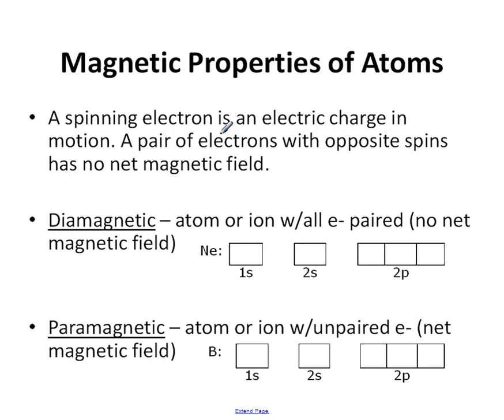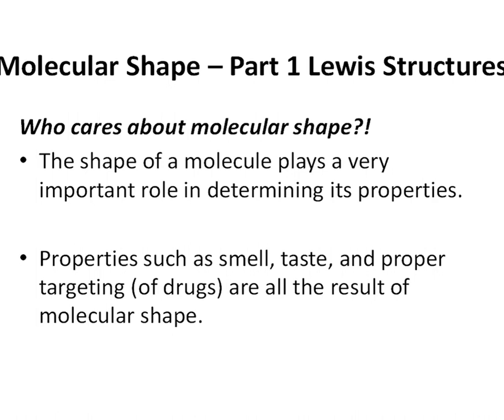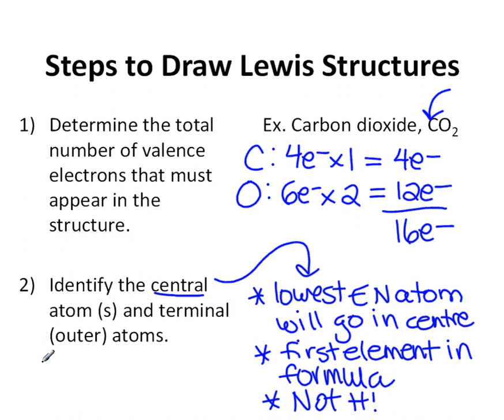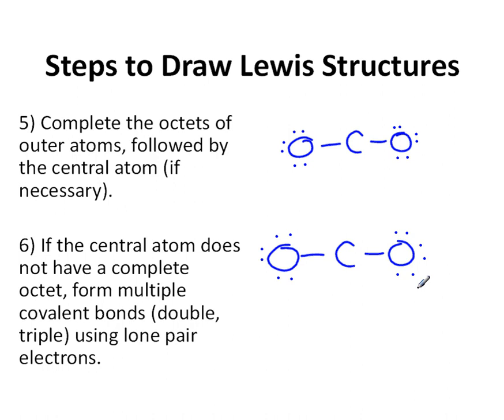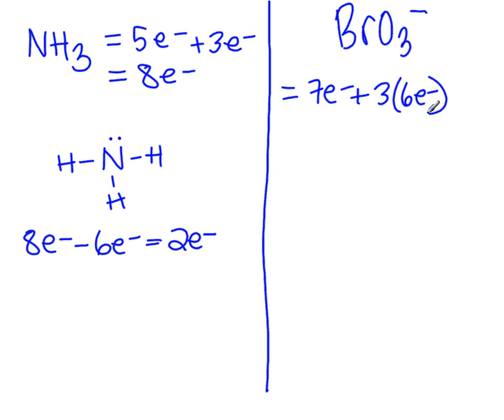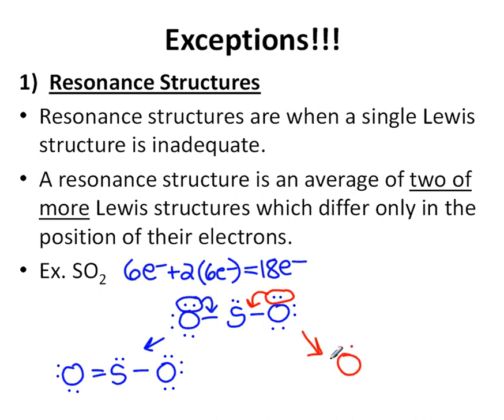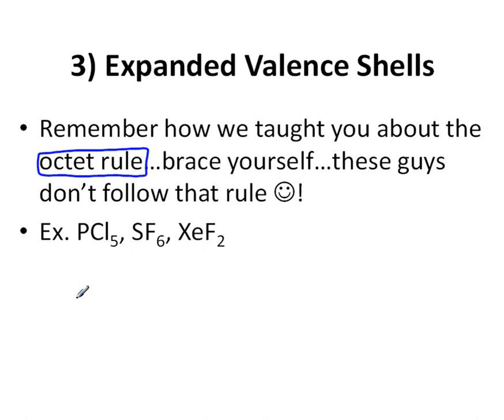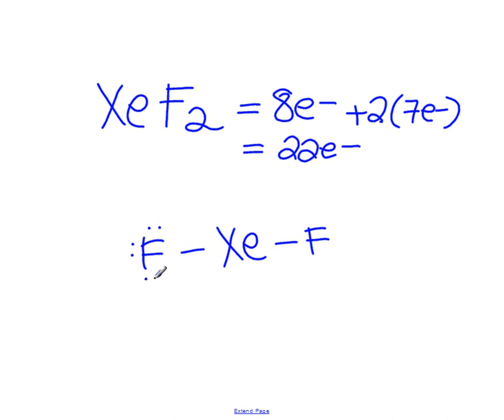Lesson 05 Lewis Structures VL